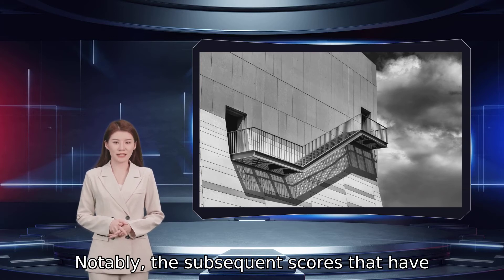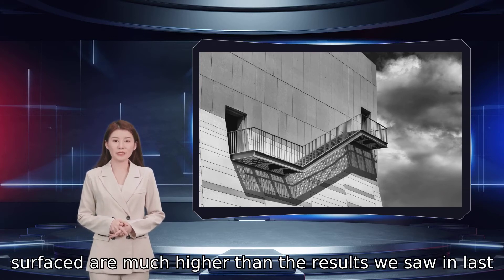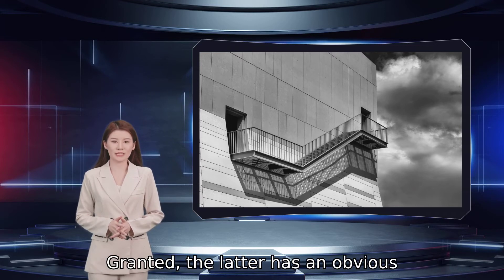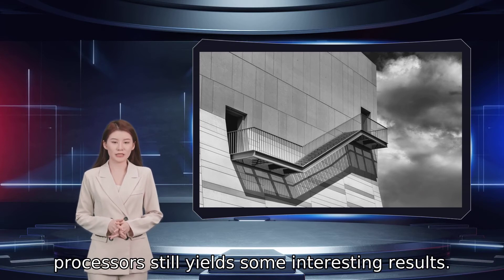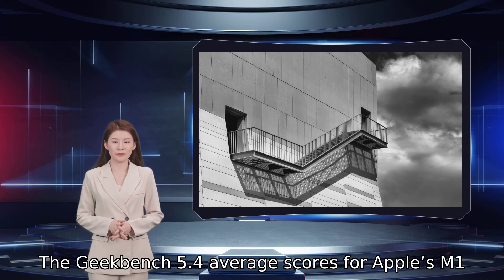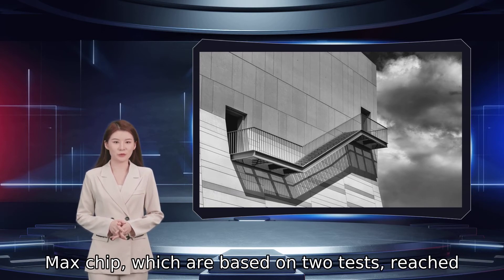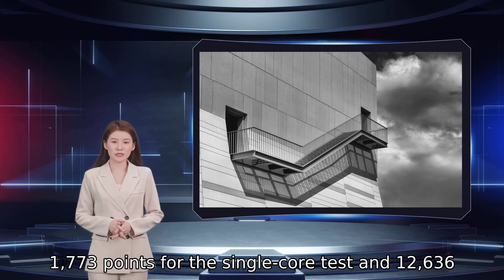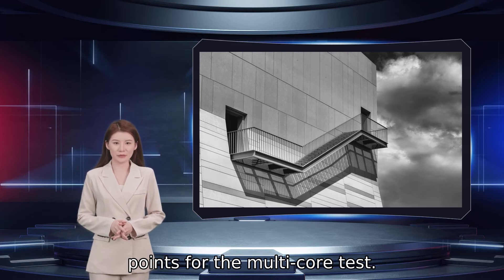Intel Core i7-12800H CPU outperforms Apple M1 Max in new benchmark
Intel’s Alder Lake Intel Core i7-12800H processor continues to impress, with the CPU showcasing impressive performance levels when put up against Apple’s M1 Max chip. An insight into the CPU initially emerged in November when it was tested in a Gigabyte Aorus 15 YE4 laptop. The Alder Lake chip performed extremely well when compared to Intel’s Core i7-11800H and AMD Ryzen 9 5900HX processors. Notably, the subsequent scores that have surfaced are much higher than the results we saw in last month’s benchmarks. Granted, the latter has an obvious disadvantage but NotebookCheck’s comparison of the two processors still yields some interesting results. The Geekbench 5.4 average scores for Apple’s M1 Max chip, which are based on two tests, reached 1,773 points for the single-core test and 12,636 points for the multi-core test. While Intel’s upcoming processor is receiving noteworthy scores across the board, it has a distinct core and thread advantage over the M1 Max. Thermal efficiency is another aspect that needs to be taken into account. With this in mind, it’s not surprising that the processor delivers better results over the Ryzen 9 5900HX and 11th-gen Tiger Lake-based Core i7-11800H chips.